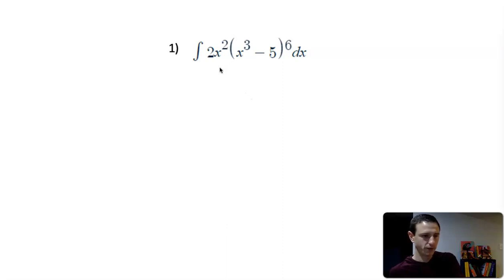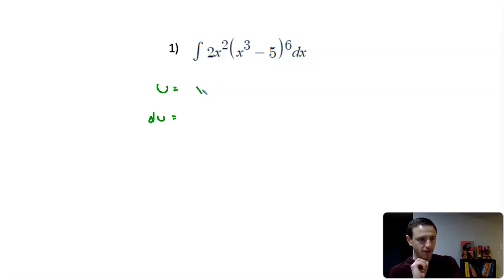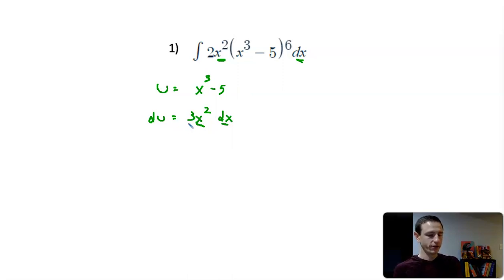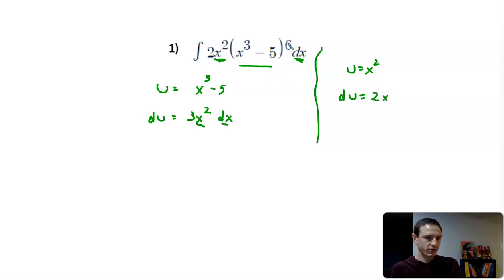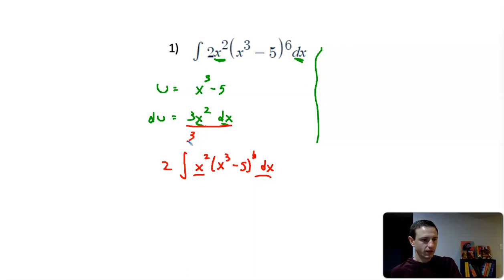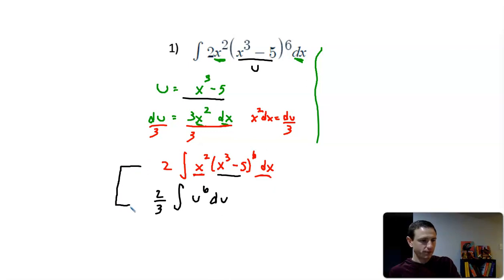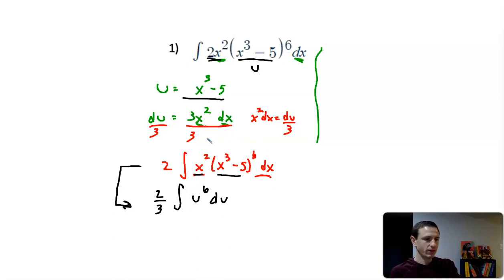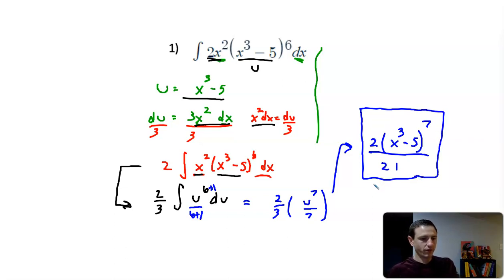Integral of 2x^2(x^3-5)^6 dx Using Substitution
I evaluate the integral of 2x^2(x^3-5)^6 dx using substitution.